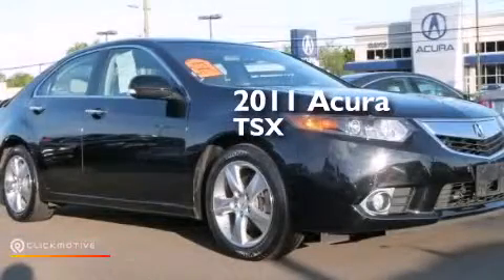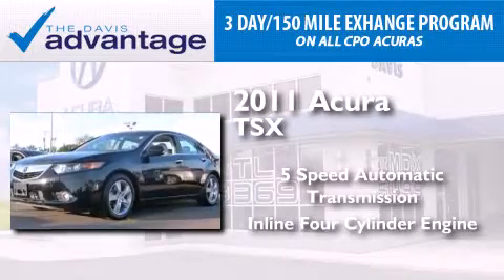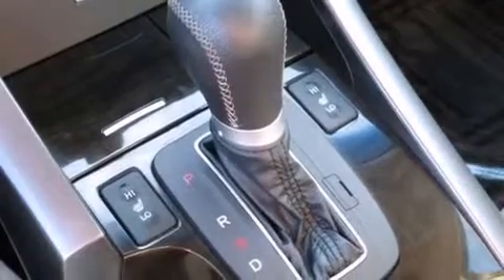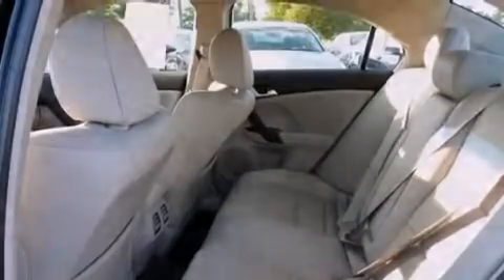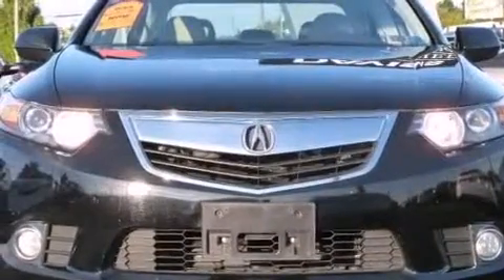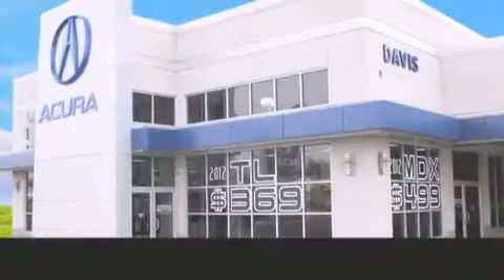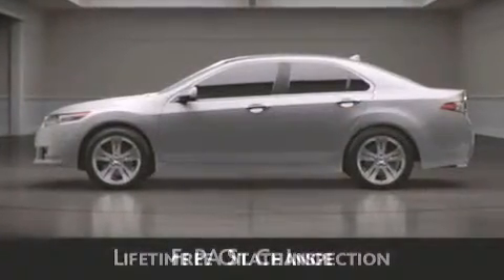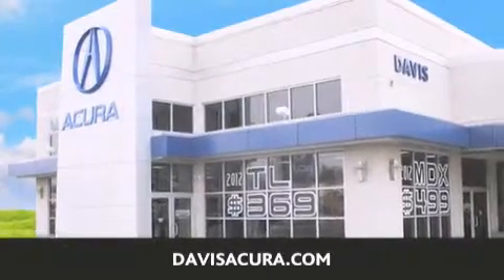Used 2011 Acura TSX Langhorne PA 19047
We have been honored to serve the Langhorne PA area , we promise that your experience at our dealership will exceed your expectations ! Year : 2011 Make : Acura Model : TSX Engine : Gas I4 2.4L/144 Trans . : Automatic Exterior : Crystal Black Pearl Miles : 40,538 Interior : Taupe Stock : 2138074A Davis Acura 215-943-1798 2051 E Lincoln Hwy Langhorne , PA 19047